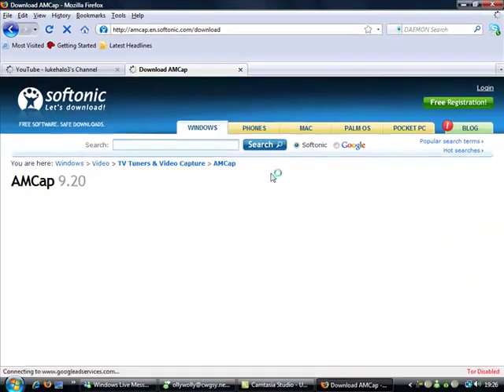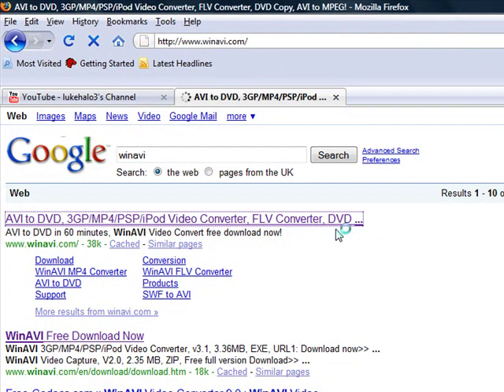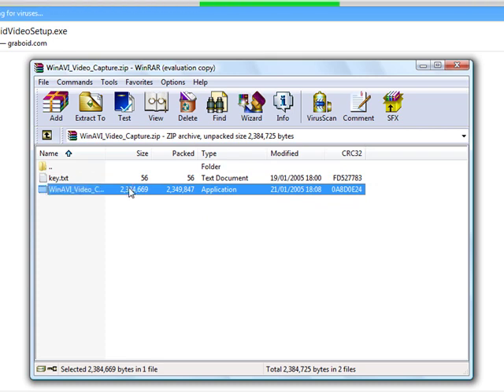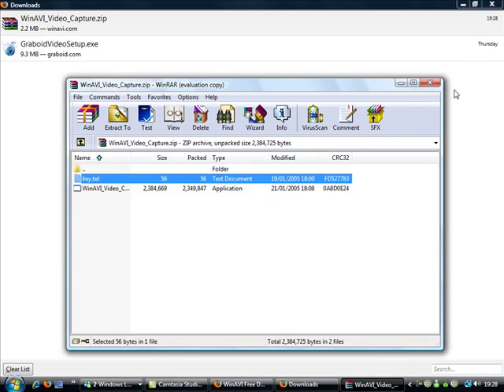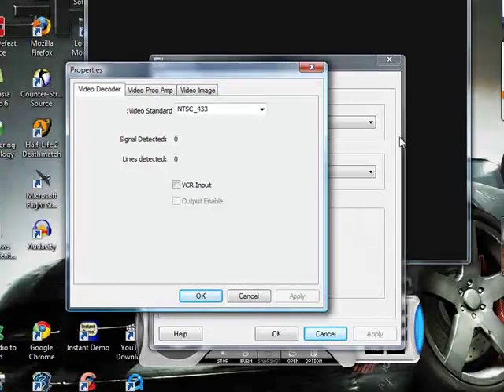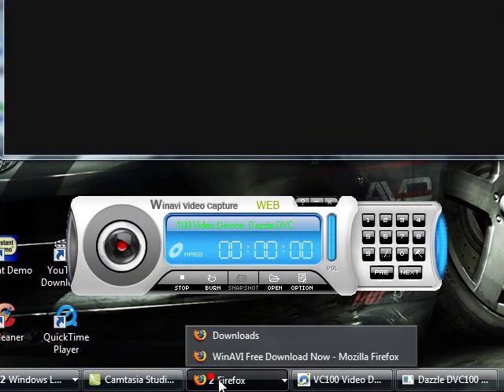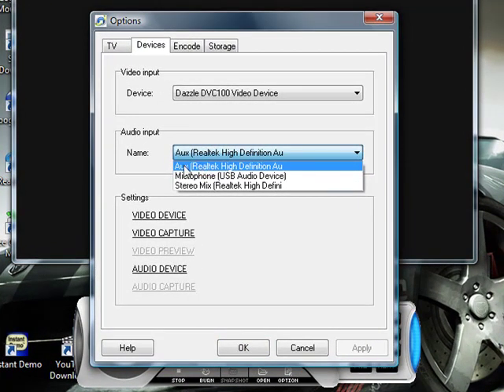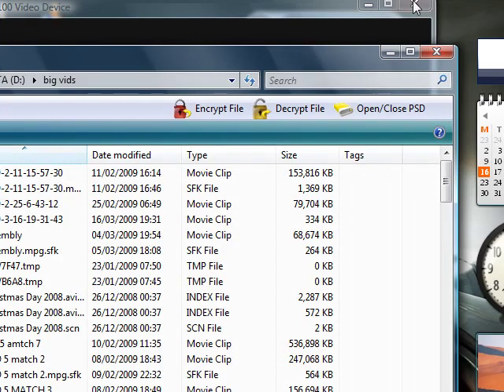How to record dazzle pal 60 colour with sound on windows vista and XP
FOR QUESTIONS VISIT GSYGAMING YOUTUBE CHANNEL!

My updated version of how to record pal 60 coulour with sound on windows vista. I have found out how to record the sound and the video at the same time!

heres a link where to get the audio cable, any cable that looks like this should work. (mine came with my monitor).